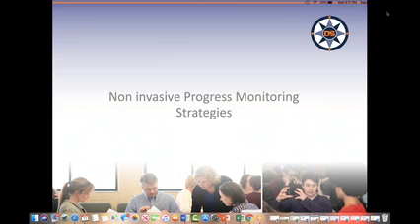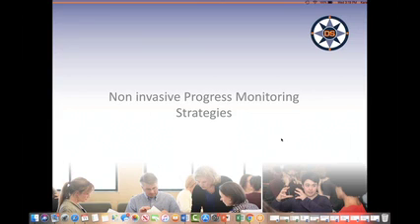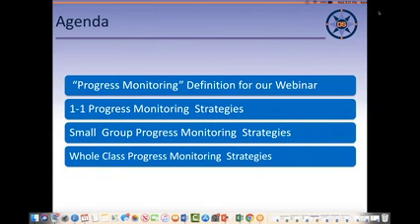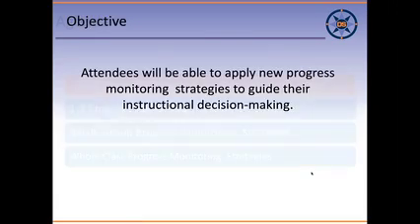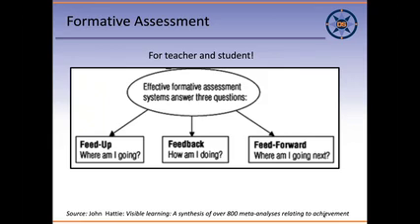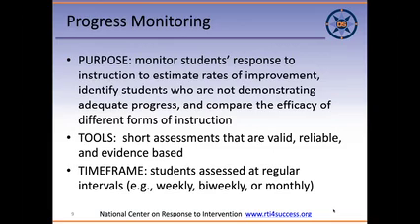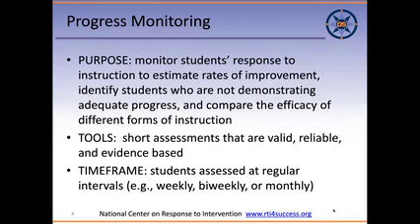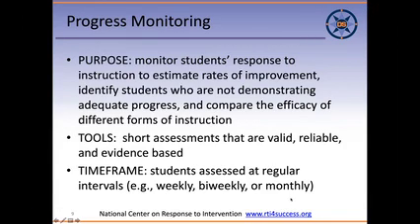Non Invasive Progress Monitoring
0:00 Introduction
5:29 Progress Monitoring as Formative Assessment
11:12 Progress Monitoring Answers...
12:57 Making Decisions about Instructional Effect
16:50 Comparing Efficacy of Instructional Strategies
18:00 Curriculum Based Measure (CBM)
21:28 Examples of Curriculum Based Measures
24:30 Mastery Measurement
24:48 Mastery Measure: Multidigit Addition Assessment
24:53 General Outcome measures (GOM)
27:17 GOM Passage Reading Fluency
29:32 Example: Fluency Passage Generator
30:11 Example: Quantity Discrimination
34:26 Student Conferences Literacy
35:04 Reading Conference Monitoring
37:13 Conferences: Metacognitive Strategy Use
42:11 Small Group Progress Monitoring Techniques
46:33 Monitoring Self Advocacy
48:49 Stop Light Exit Tickets
49:23 Full Class Progress Monitoring
52:35 Cooperative Work